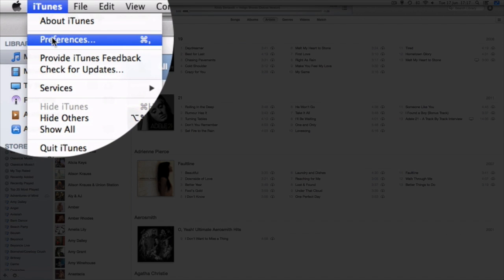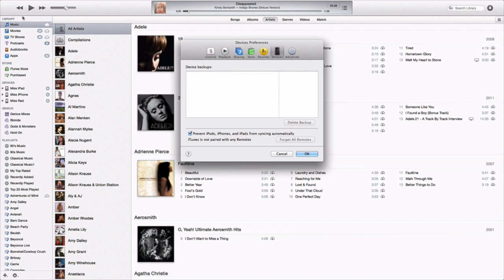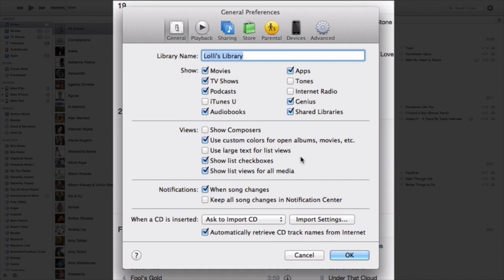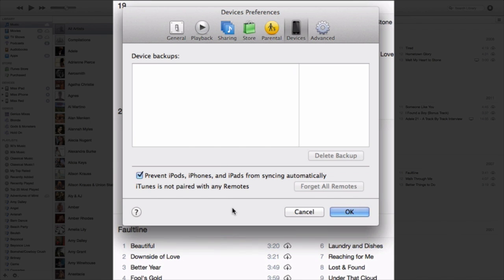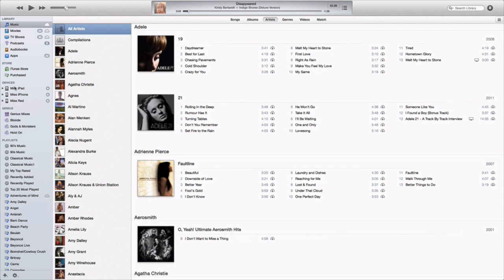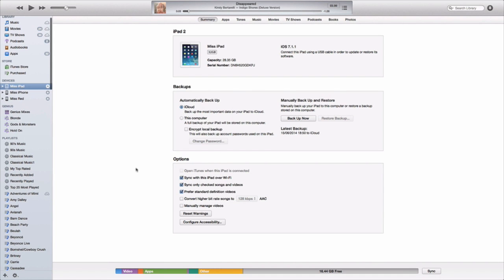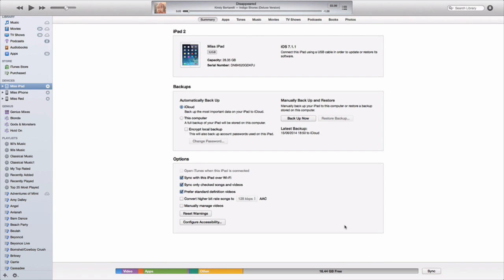iTunes, Stop Auto Sync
Stopping iTunes Auto Sync is great tip to help if you ever have a itunes problem.  Watch this to see how its done :-)